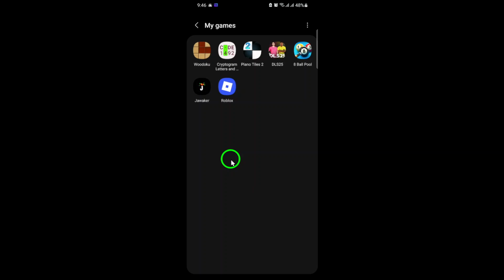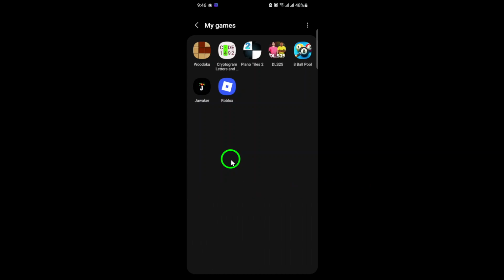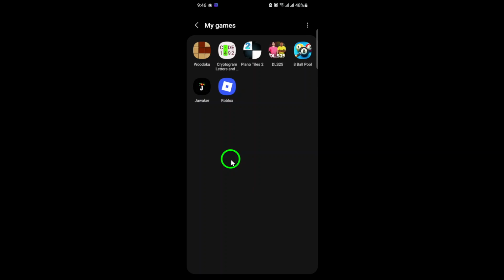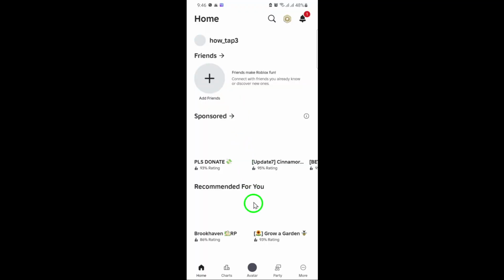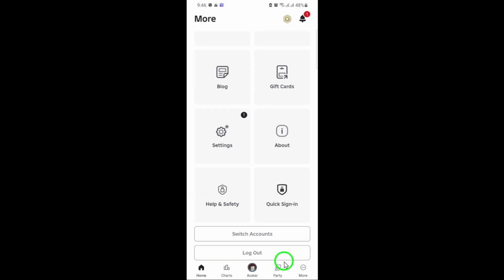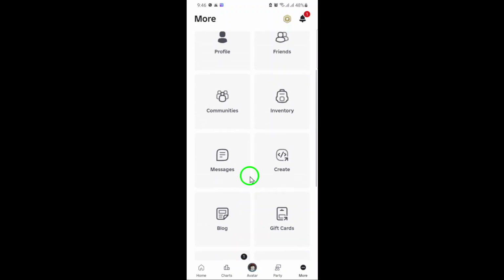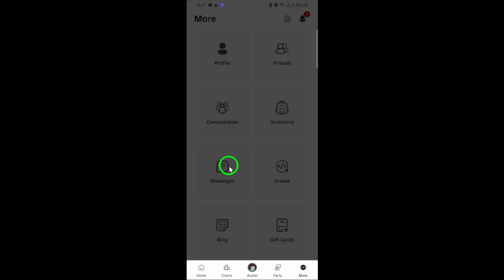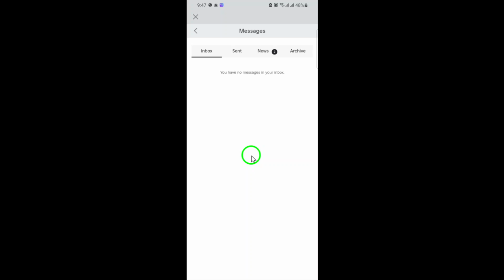How to Check Inbox Messages in Roblox App (Updated)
Learn how to check your inbox messages in the Roblox app with this quick and easy guide. Stay updated with all your Roblox notifications and never miss an important message again.

1. Open the Roblox app

2. Tap the three dots (more) button at the bottom right

3. Tap Messages to view your inbox

Timeline:
00:00 Start
00:12 How to do it
01:05 End